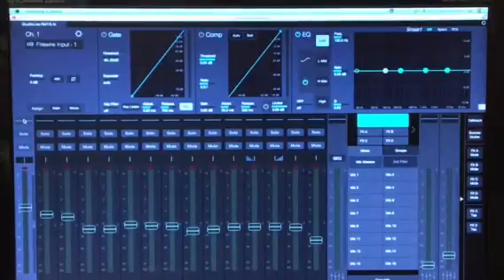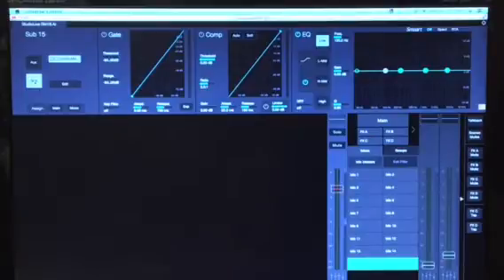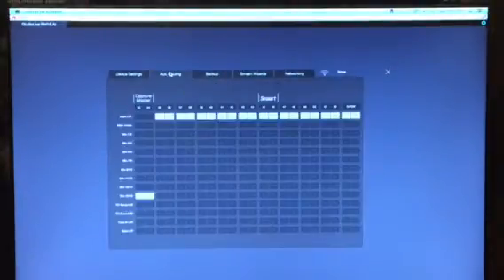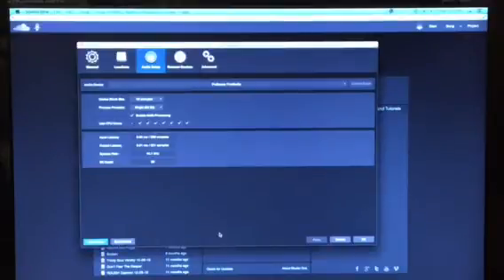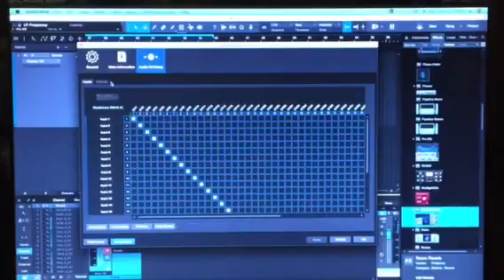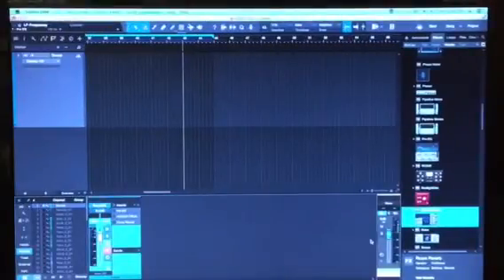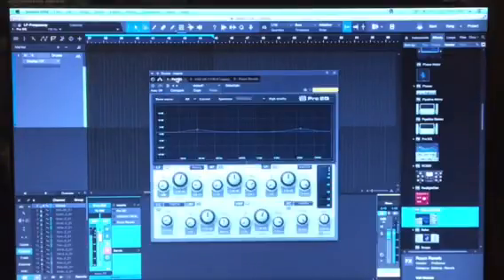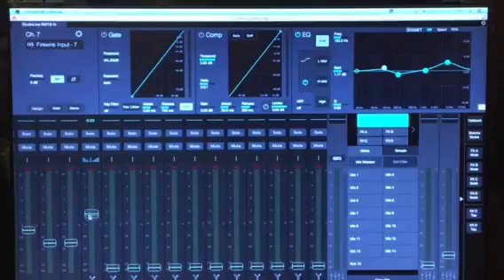Using Plugins on Drums Live with a Presonus RM Mixer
In this quick iPhone video, I will show you how to route several channels of drums to a Subgroup and then digitally route that subgroup to StudioOne and apply plug ins. Finally, the drum bus can then be routed back to the mixer and brought up on a stereo channel.